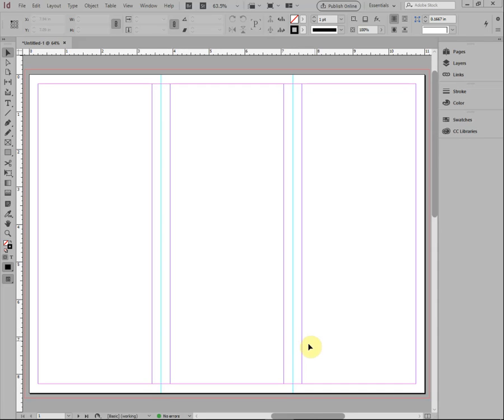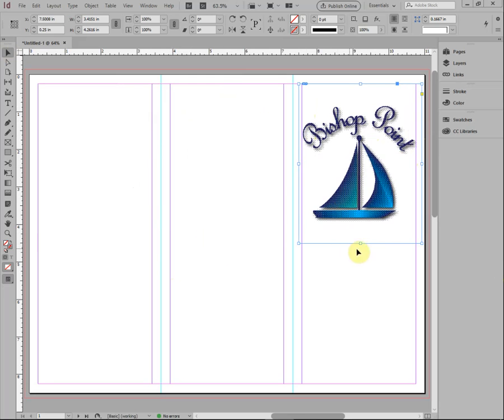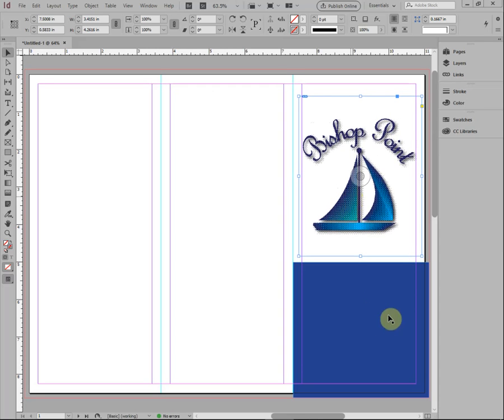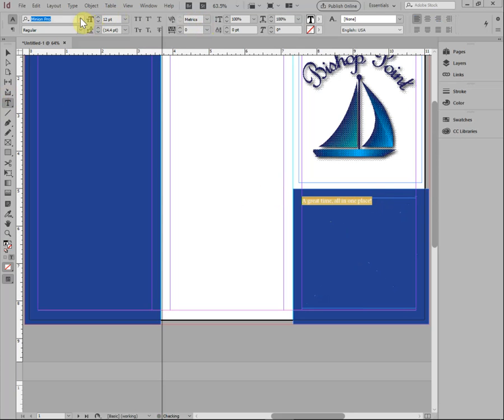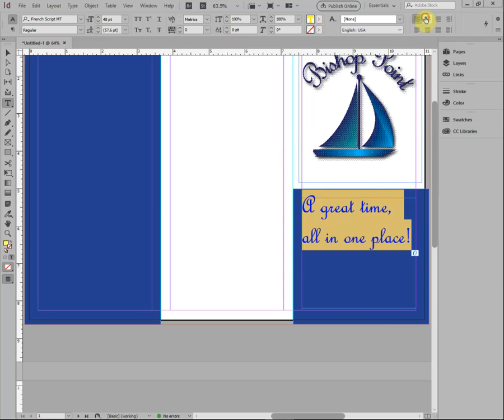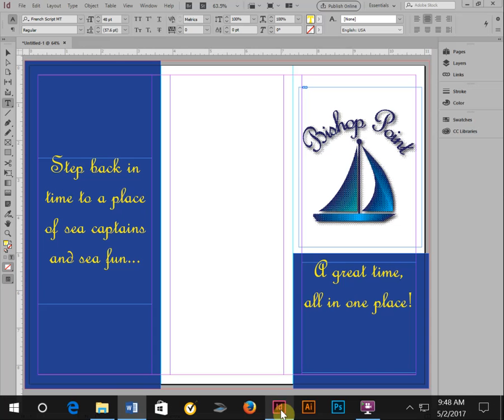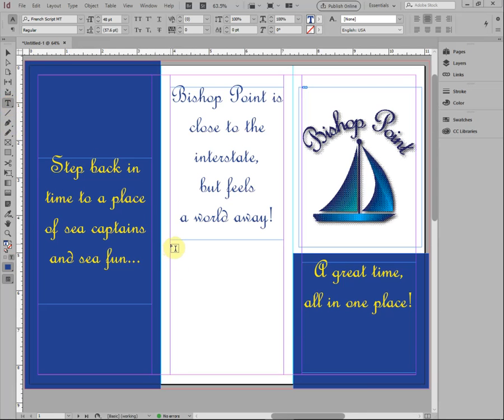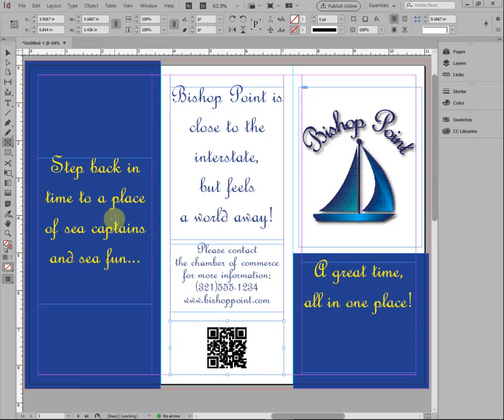CAB160 week 7 brochure part 2